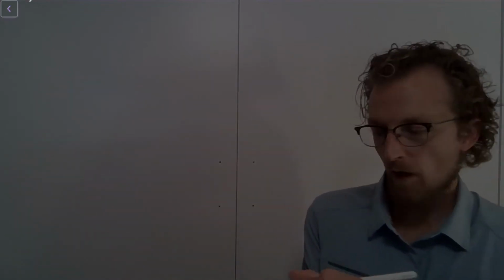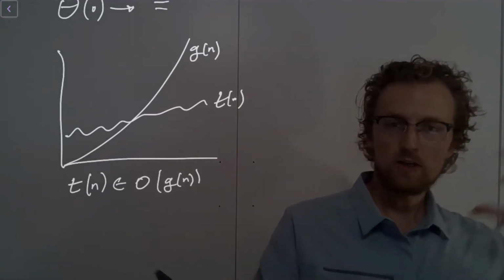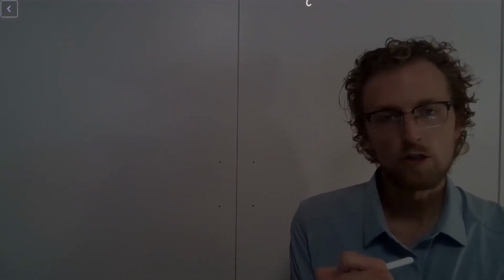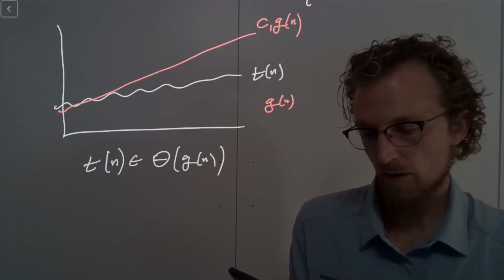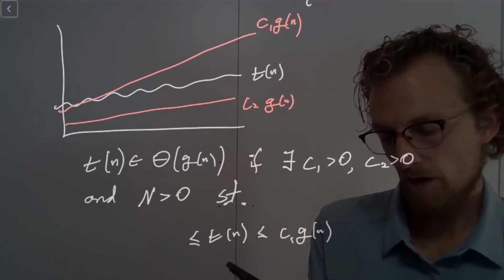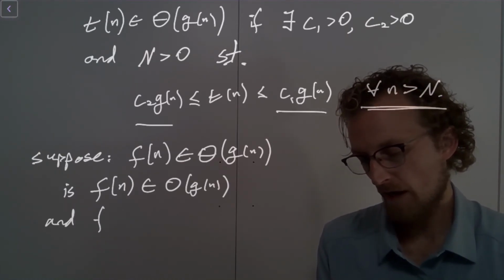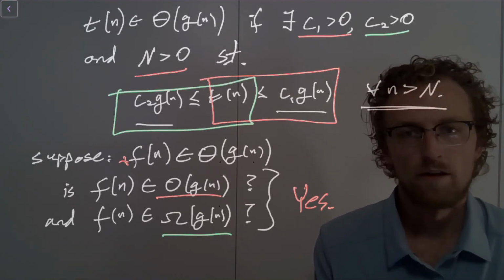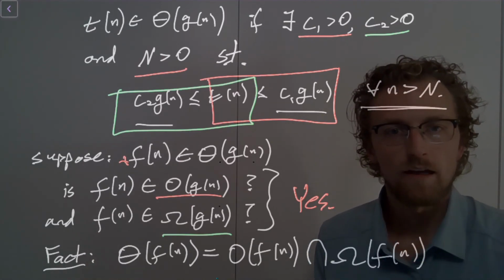CS 5720 L02.05 Big Theta